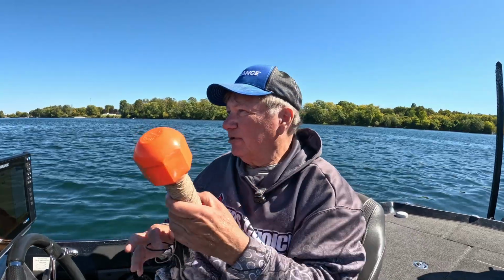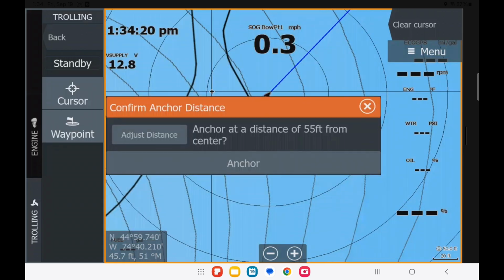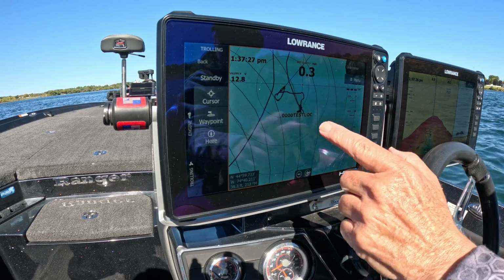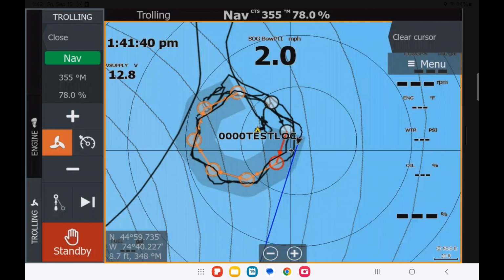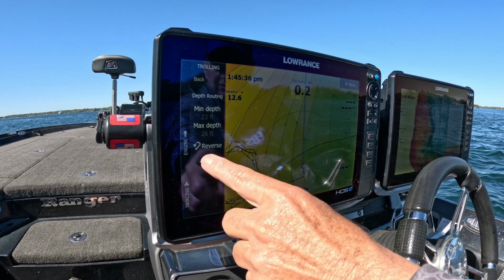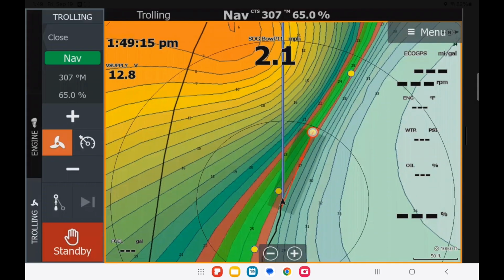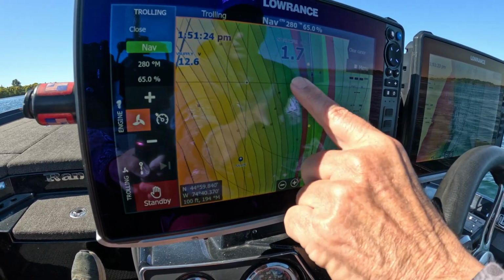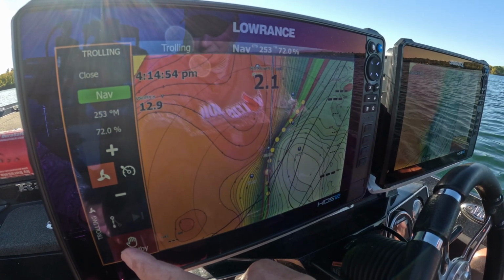Lowrance 25 2 Update - Trolling Motor Features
The 25.2 Update from Lowrance added some new features for trolling motors. We'll show you those features, how to use them, and discuss where they would be useful for everyday use. We also discovered some issues as well. And we wanted to show you an existing feature as well (go to waypoint).

Lowrance Ghost Trolling Motor

NMEA 2000 Starter Kit
NMEA 2000 2' Drop Cable (can choose 2 or 15 foot versions)

HDS Pro

Remember: Do it right, do it once.